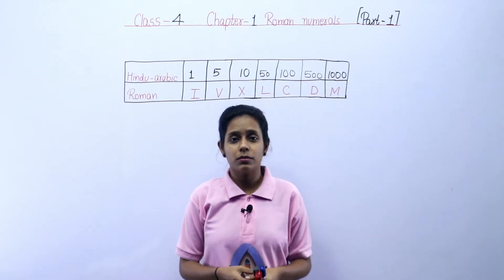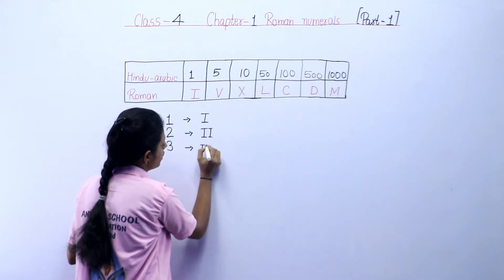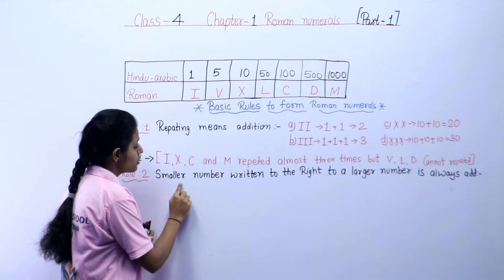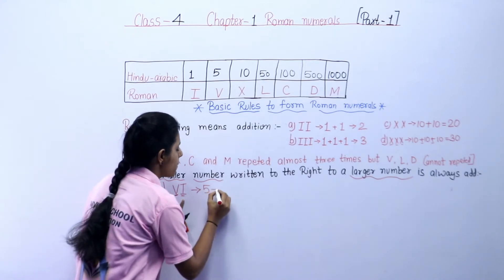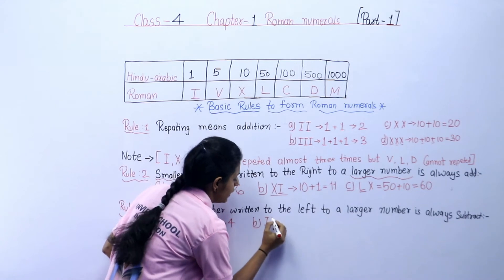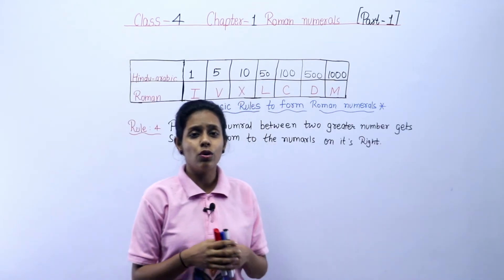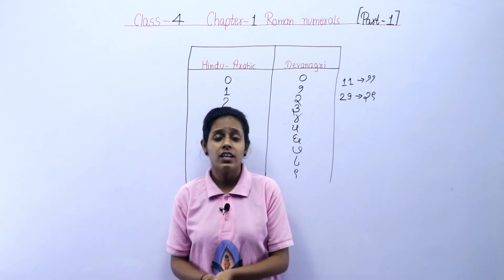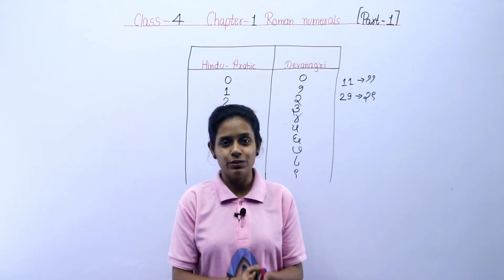Class 4th | Mathematics | Chapter 1 Roman Numerals | Part 1 | By Ayushi Tak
Channel : Anvira Online School
Class by : Ayushi Tak
Subject : Mathematics

Class 4 | NCERT Mathematics | Chapter 1 Roman Numerals |
NCERT Mathematics Class 4 Chapter 1 Part 1